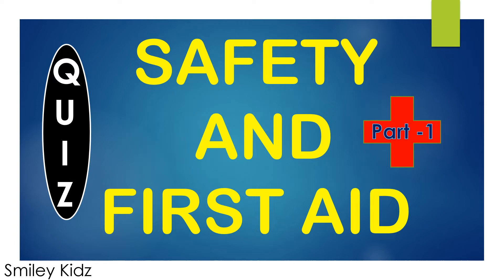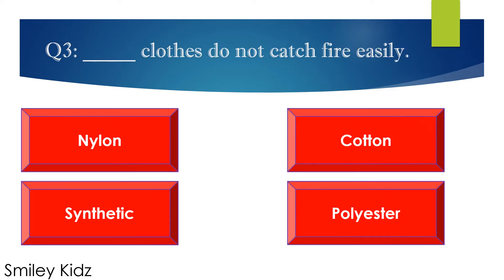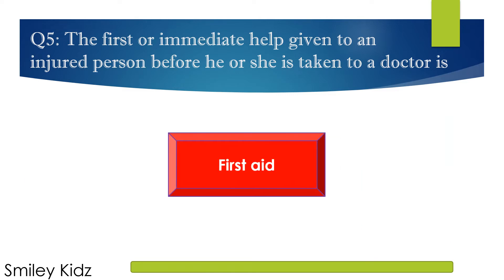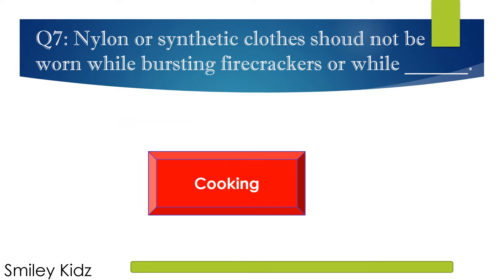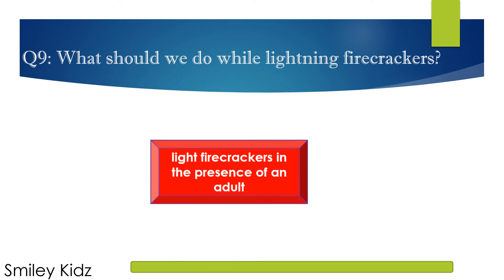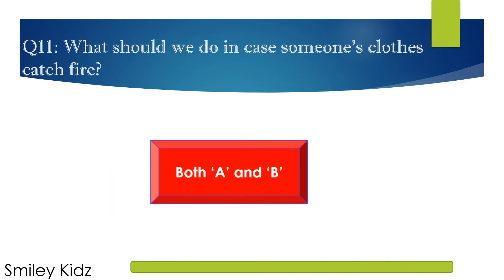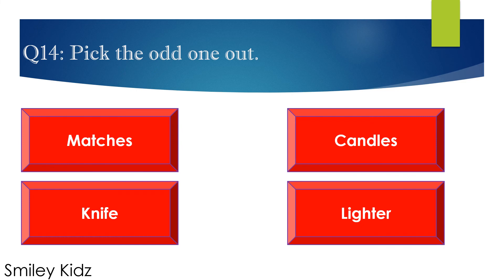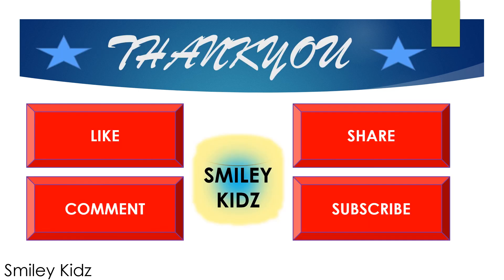Safety and First Aid | Safety and First Aid quiz | Safety and First Aid quiz part-1 | @SmileyKidz5